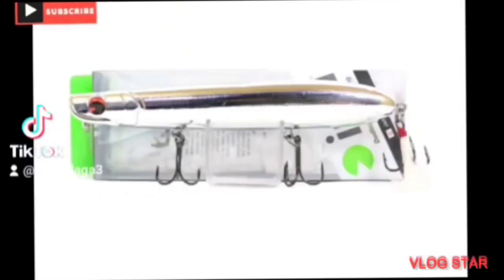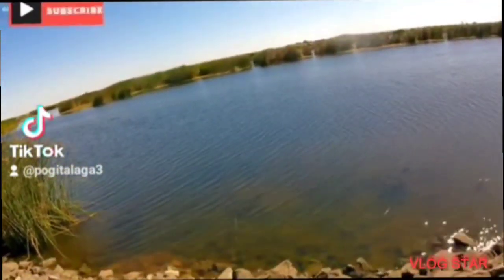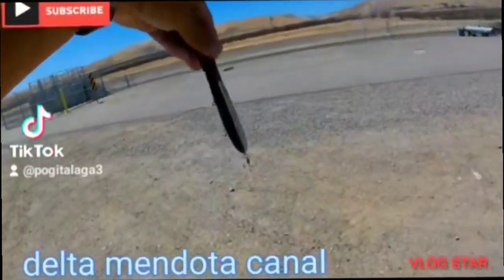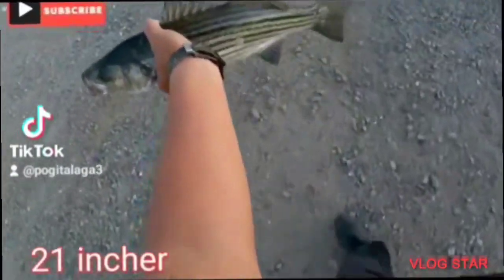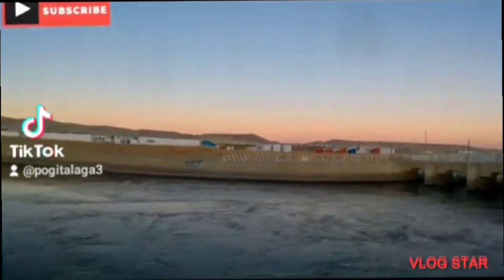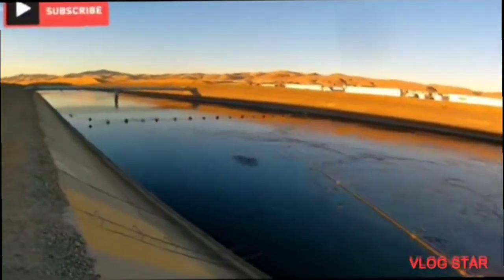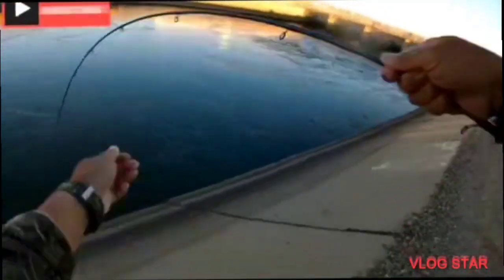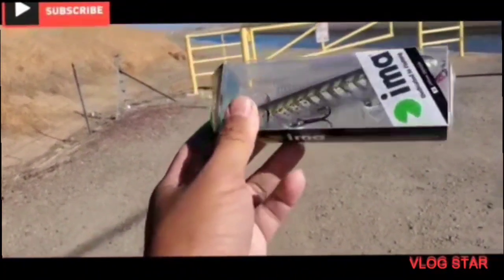striped bass fishing with IMA LITTLE STIK 135 doing challenges for the fishermens at big aquaduct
IMA little stik 135 challenge for fishing striped bass
top water action for striped bass